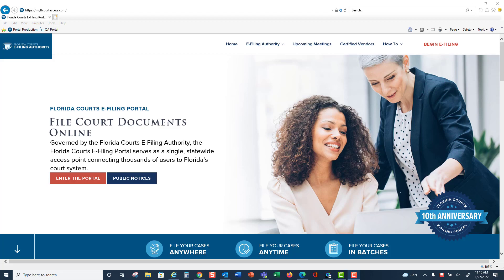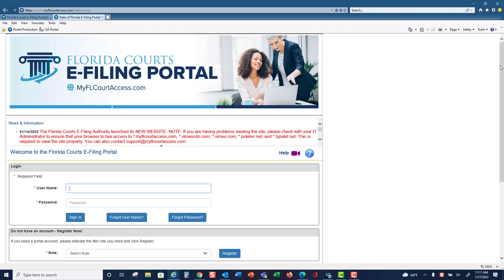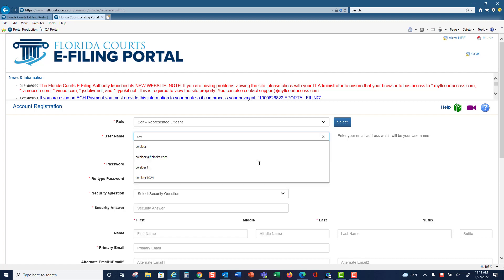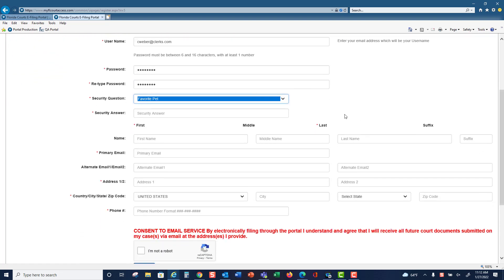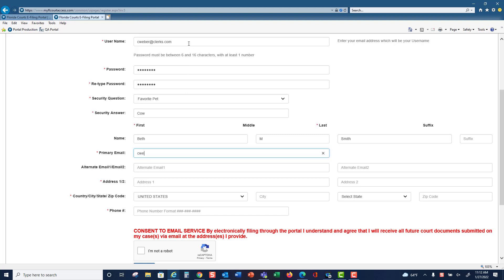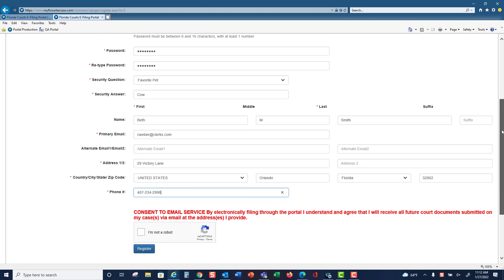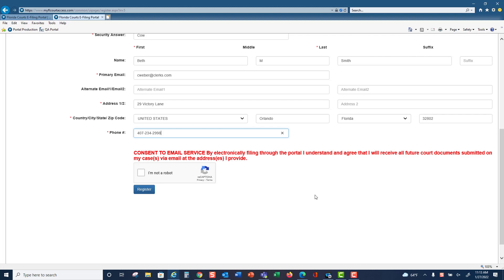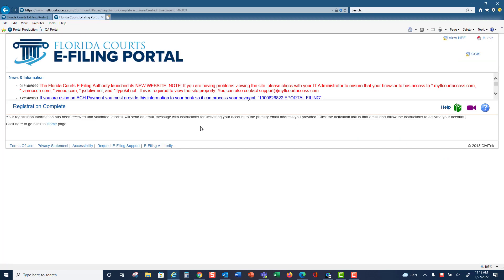The Florida Courts E-Filing Portal - Register for an Account